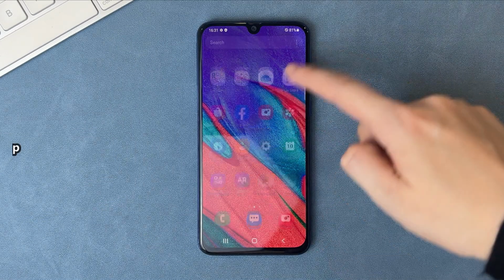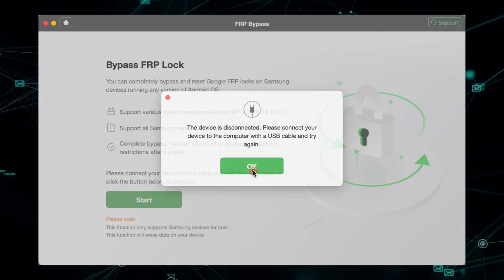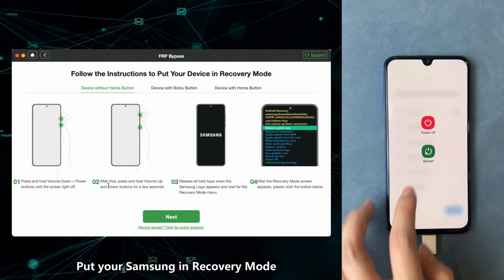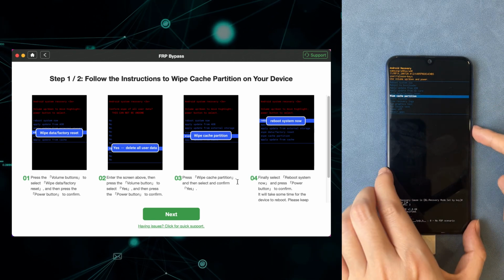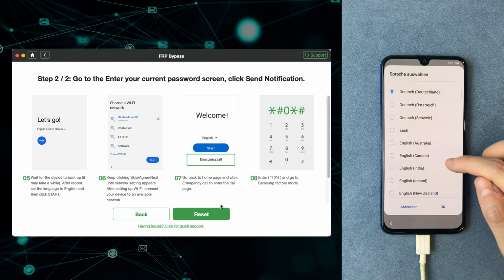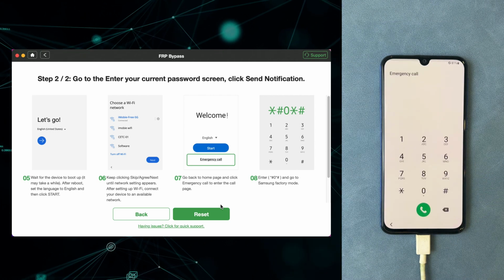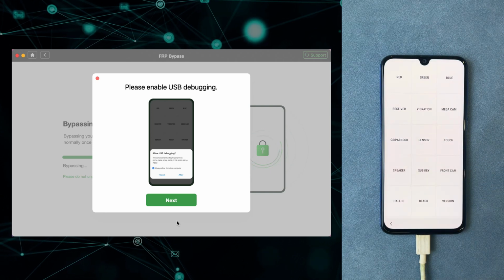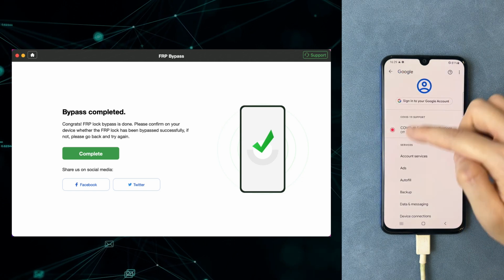Samsung A51 FRP Bypass 2023 | Android 11/12/13 | NEW METHOD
Is your Samsung A51 stuck in the Google Verification screen? Check the video to get a step-by-step tutorial about Samsung A51 FRP bypass!

Your Samsung phone or tablet is stuck on Google Account verification, but you don't remember the account details and cannot access your Samsung? Is there any way to solve the issue? The answer is yes! In this video, we will show you the full guide to bypassing Samsung FRP lock, please don't miss it.
00:00 Intro
00:27 What is FRP
00:40 Tip 1. Remove Google Account from Samsung
01:01 Tip 2. Bypass Samsung FRP without Password
01:19 Put Samsung in Recovery Mode
01:37 Select AndroidOS version
01:44 Wipe Cache Partition
03:09 FRP Bypass Completed